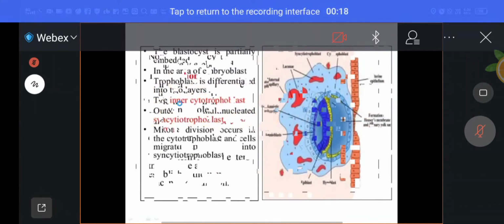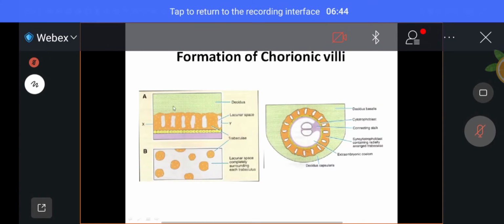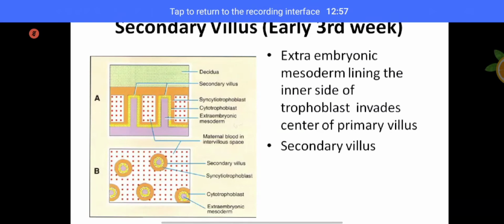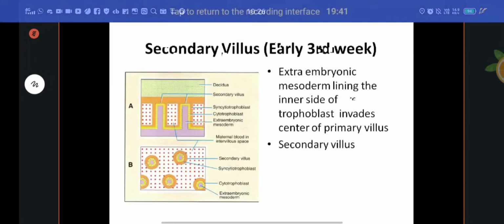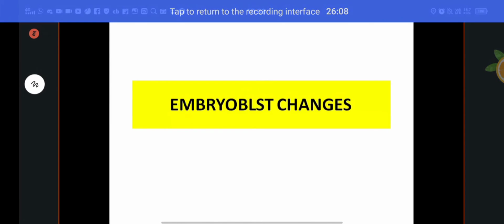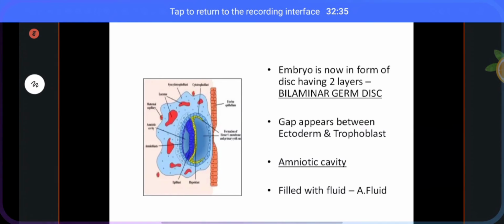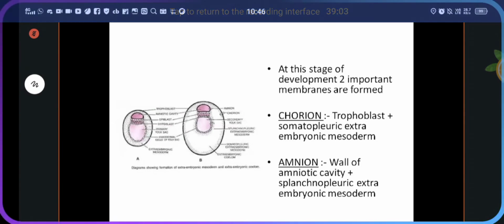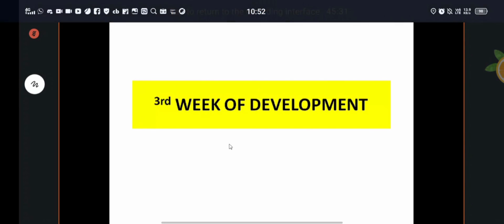Anatomy today 01-05-21